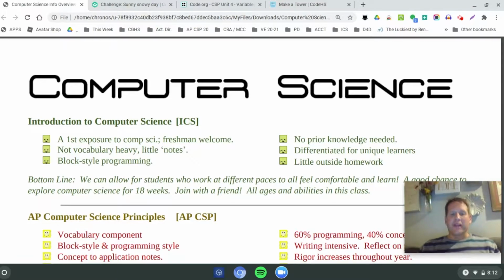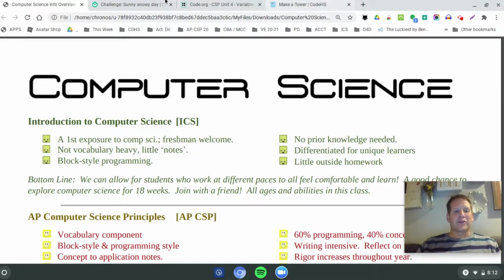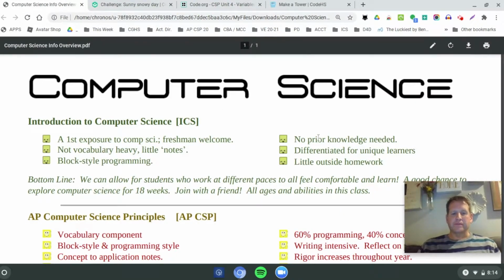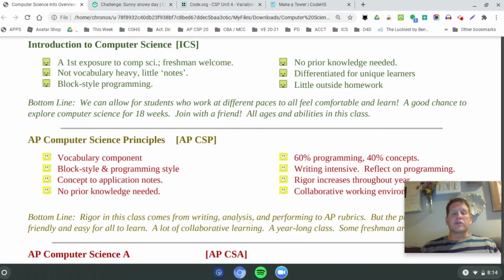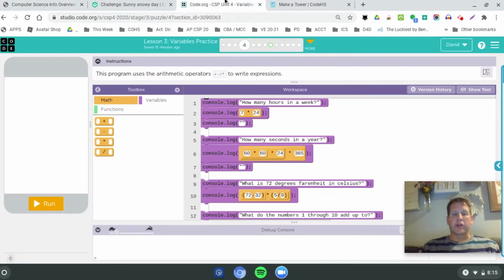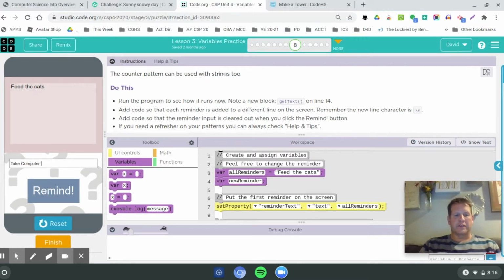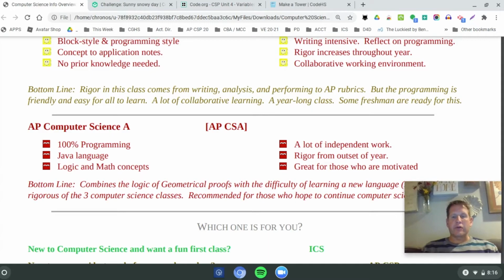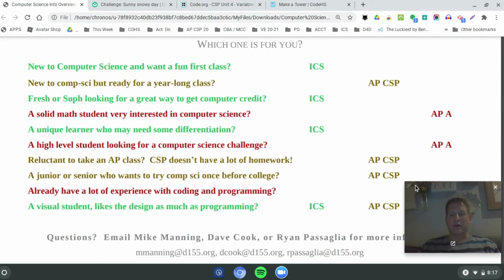CG Electives Fair: Computer Science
Take a look at your Computer Science course options at Cary-Grove!